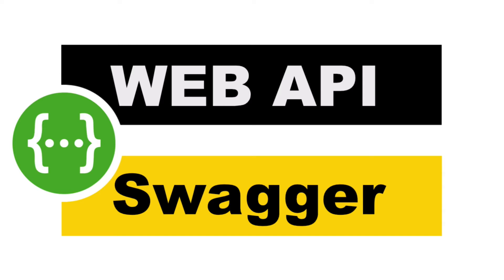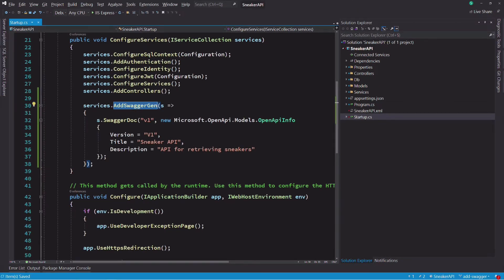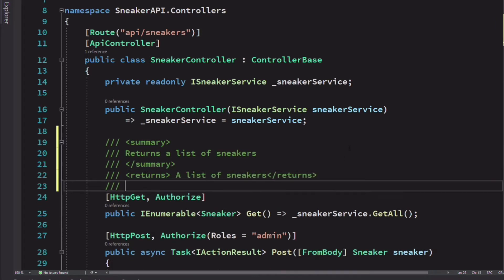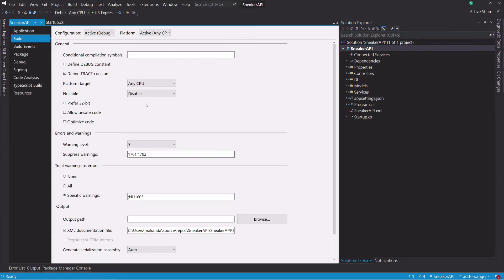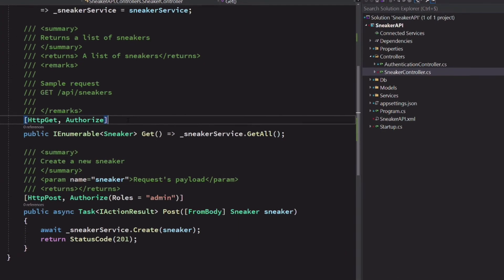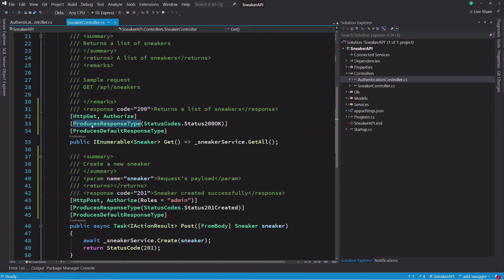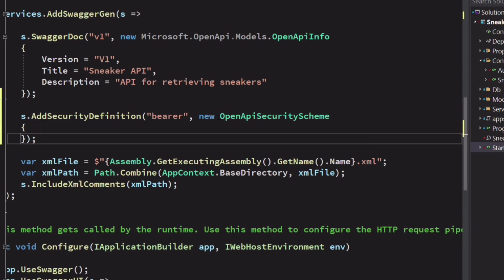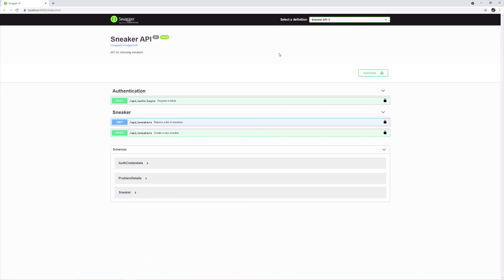How to Document Your Web API Using Swagger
In this video, I'm going to show you how to generate documentation for your Web API using Swagger. Swagger is a specification and open-source code that describes the operation of an API. With this documentation, you'll be able to communicate more easily with developers who are interacting with your API.

🕑 Timestamp :
00:00 Introduction
00:45 Install and configure Swagger
03:07 Enhance Swagger documentation with XML Comments
06:10 Enhance Swagger documentation with Data annotations
08:43 Enhance Swagger documentation with Web API Conventions
09:44 Add support for Authentication
12:07 Outro